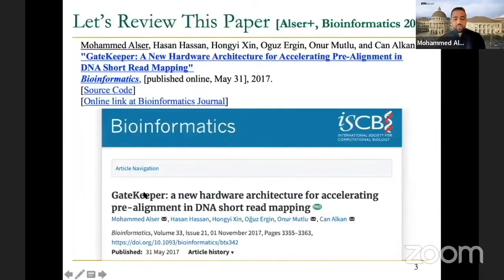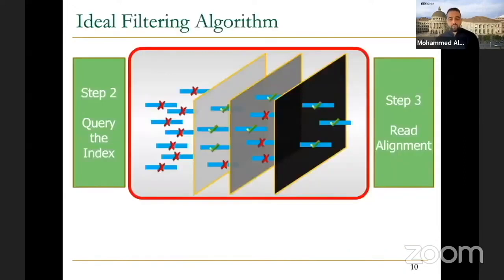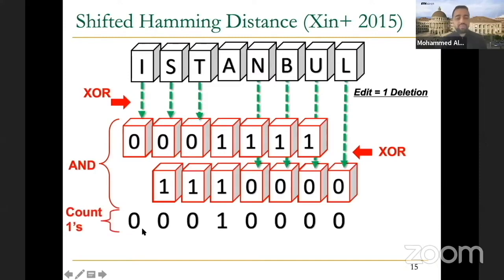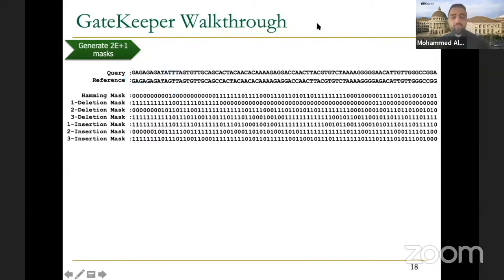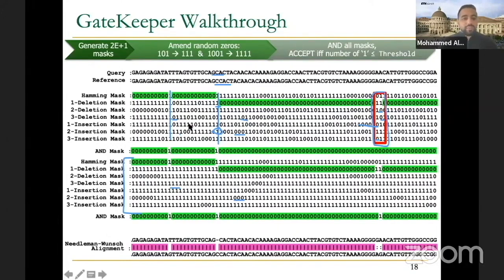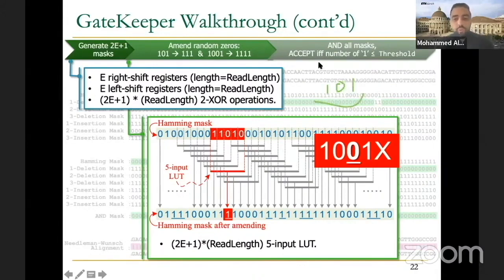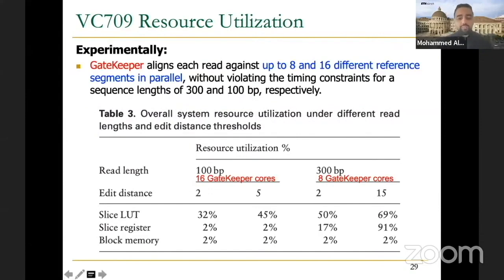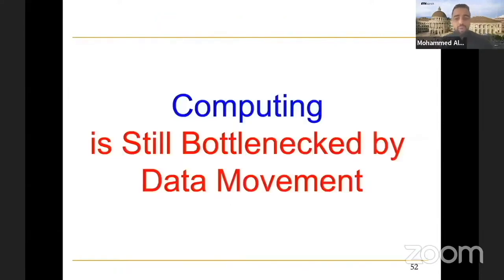P&S Genomics - Lecture 6a: GateKeeper (Spring 2025)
Lecture 6a: GateKeeper
Lecturer: Dr. Can Firtina
Date: April 8, 2025

Recommended Reading:
Intelligent Architectures for Intelligent Computing Systems